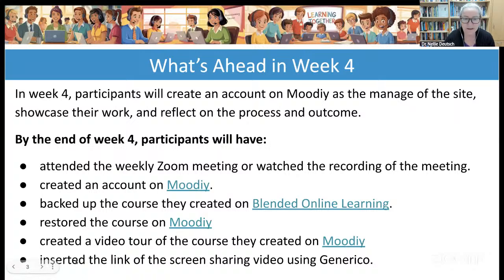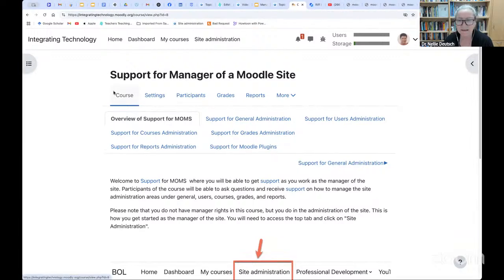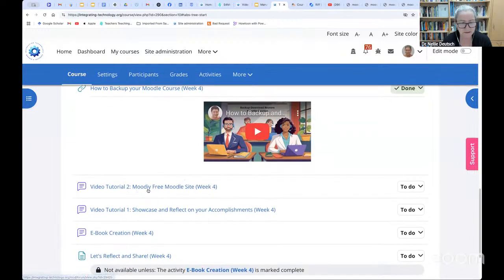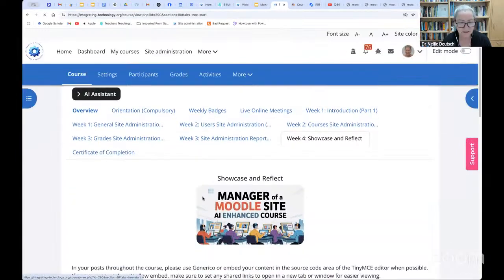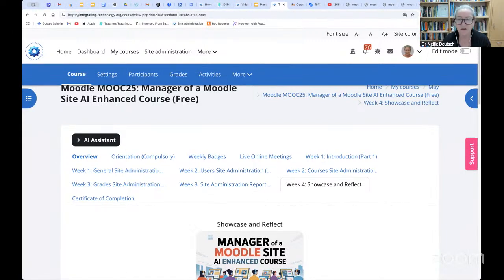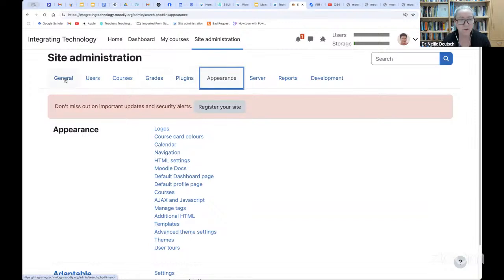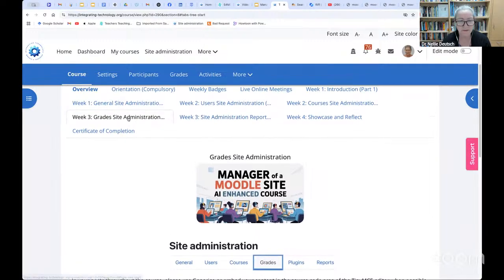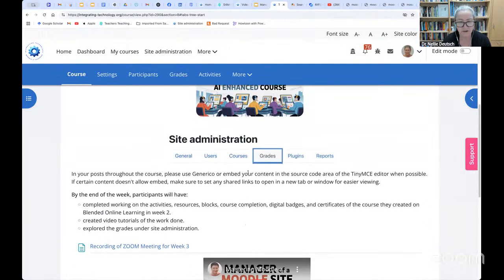Manager of a Moodle Site AI Enhanced Course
Welcome to the final week of our "Manager of a Moodle Site" course! In this week, we will dive into the exciting tasks that await you as you wrap up your Moodle journey. You'll learn how to create your own Moodle site on Moody, back up and restore your courses, and showcase your work through video tours and eBooks. Join us for a live Q&A session to clarify any doubts and make the most of your learning experience. Let’s get started!

Timestamps
00:00 Intro to Week 4 Overview
00:42 Creating Your Moodle Account on Moody
01:20 Backing Up and Restoring Courses
02:13 Creating a Video Tour of Your Course
02:59 Designing Your Interactive eBook
03:44 Reflecting on Your Learning Journey
04:01 Support Availability and Next Steps
04:36 Q&A Session: Your Questions Answered
12:01 Thank You & Course Wrap-Up